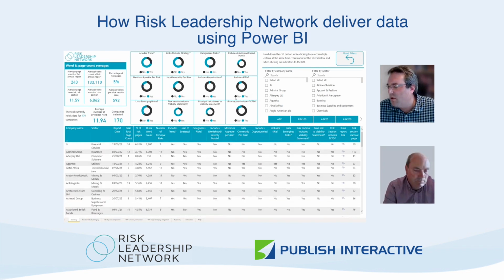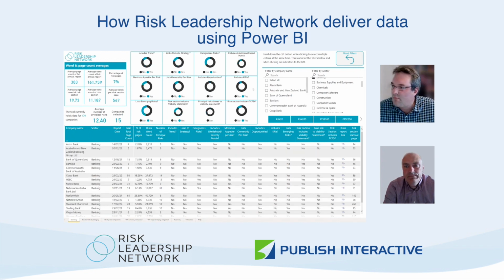Delivering Data to Niche B2B Audiences with Power BI - Risk Leadership Network & Publish Interactive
Watch our conversation with Risk Leadership Network's Tom Byford as he discusses the rationale, set-up process and key benefits his organisation has seen since adopting Power BI. Understand how your information business can optimise its data delivery today.